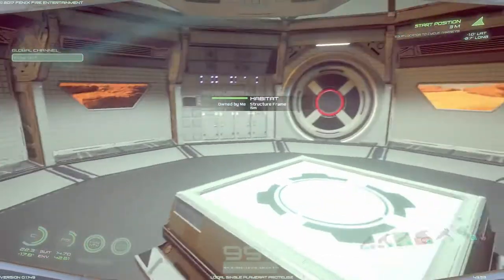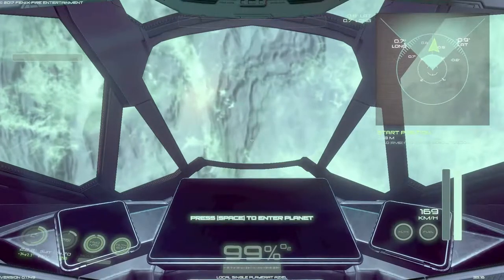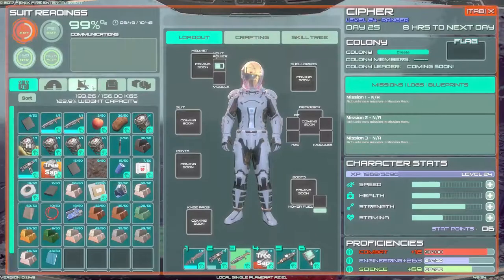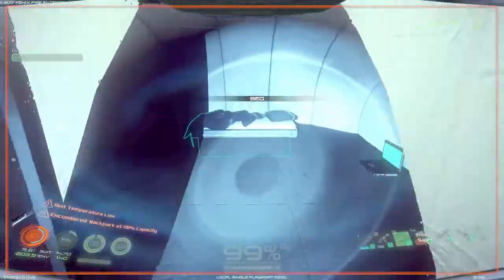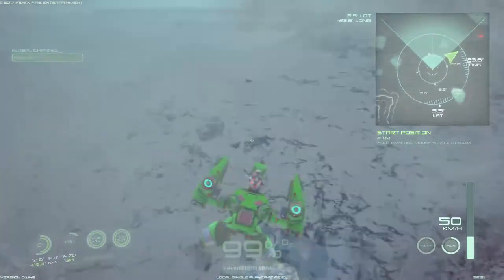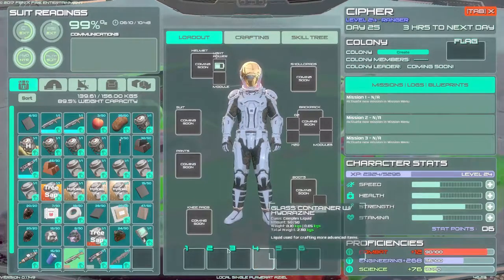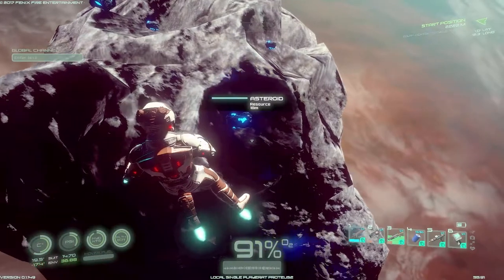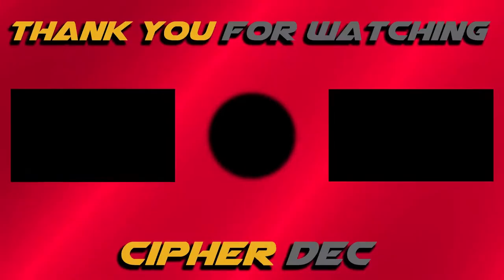Osiris New Dawn (Ep. 4) Too Space.... Moon!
Today we get ready to head for the moon. and explore the landscape.

::: The Game :::

Osiris: New Dawn by Fenix Fire Games